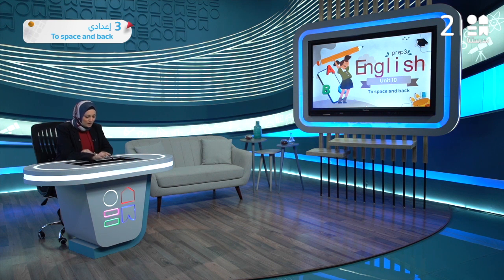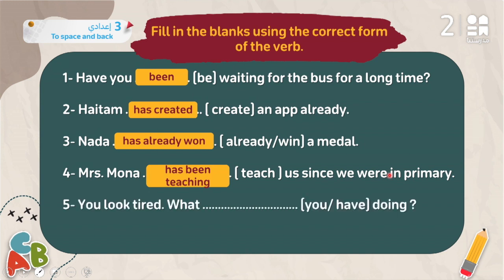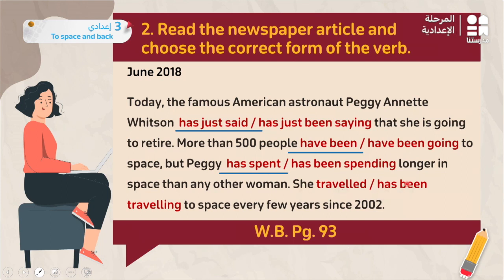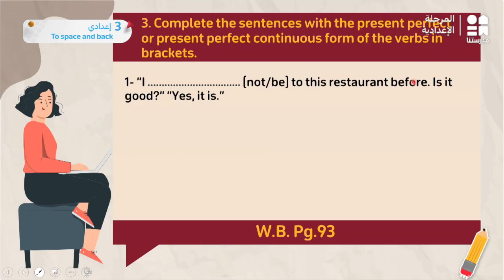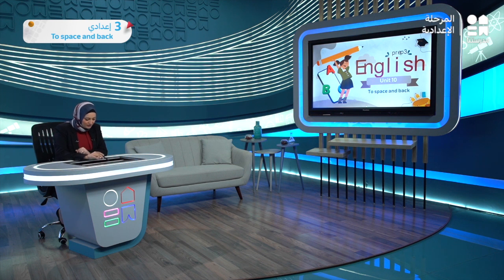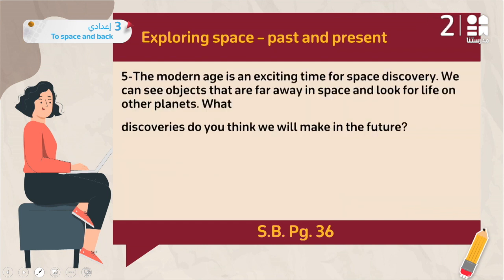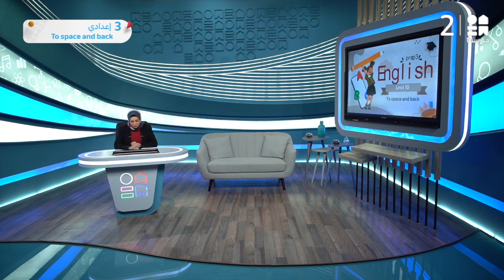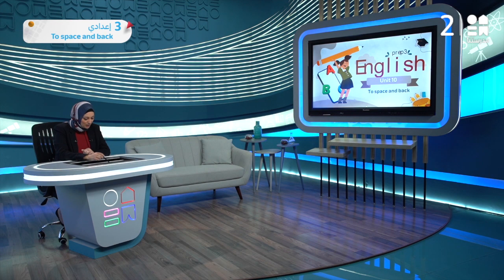To space and back | English | الصف الثالث الإعدادي | Part 2